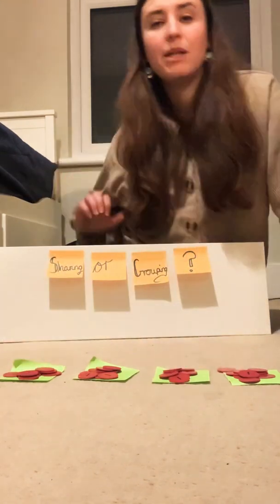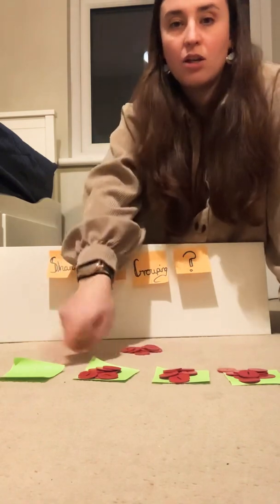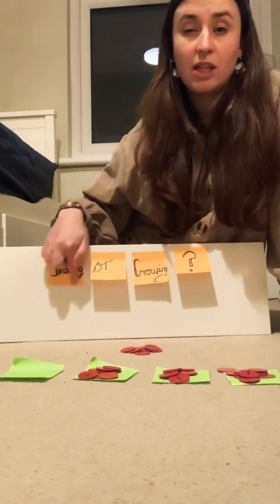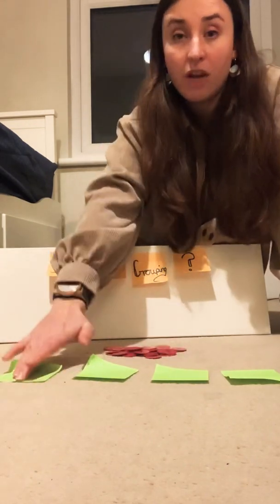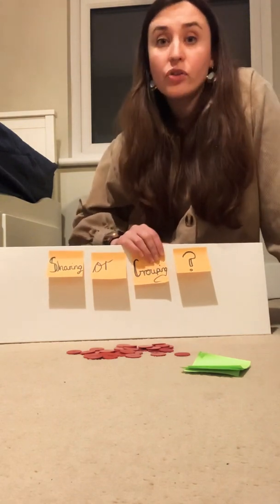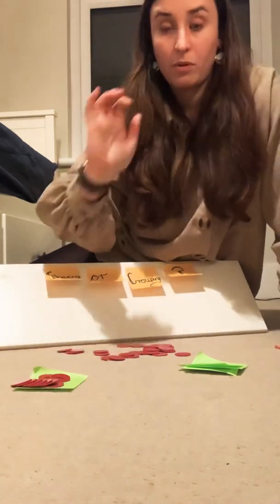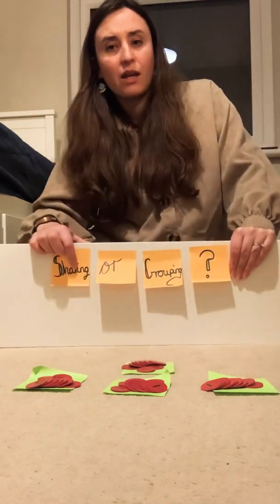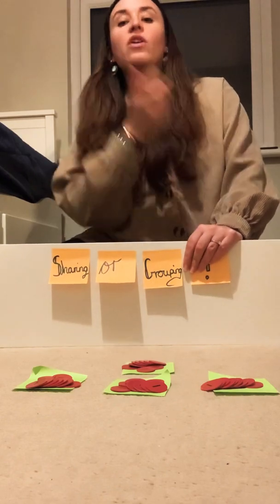Sharing or grouping?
A video to support my Year Fours before their lesson on sharing and grouping.